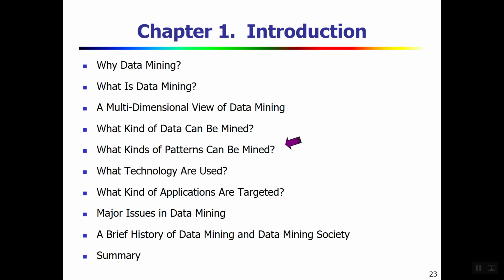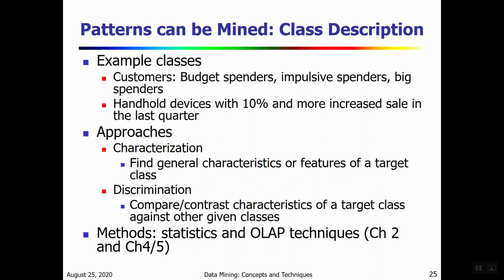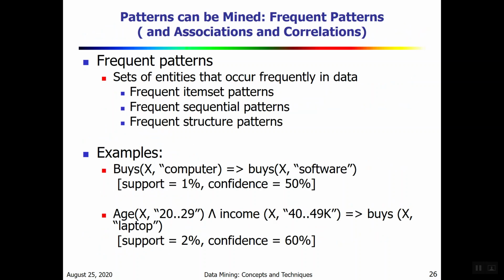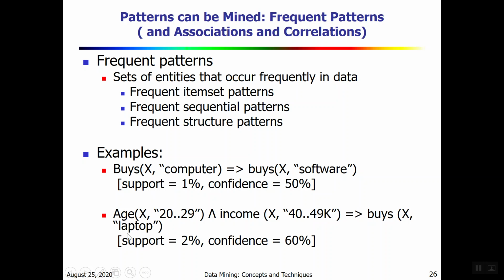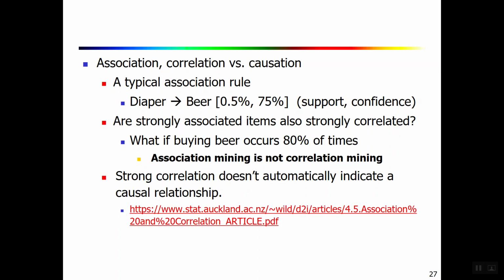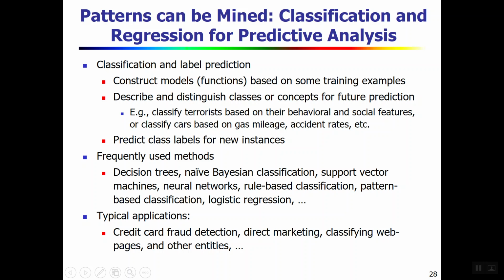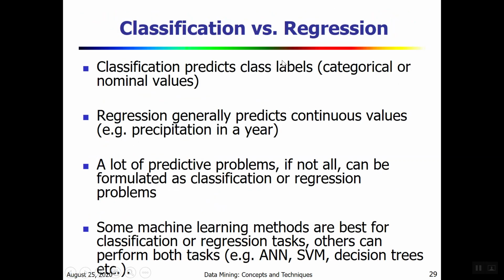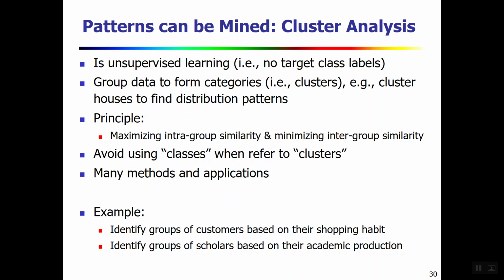Patterns to be mined